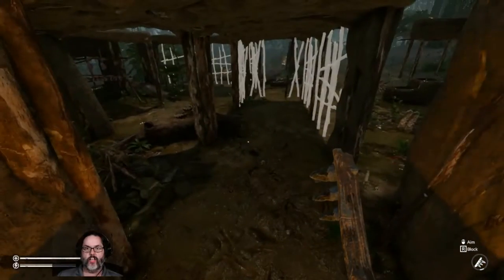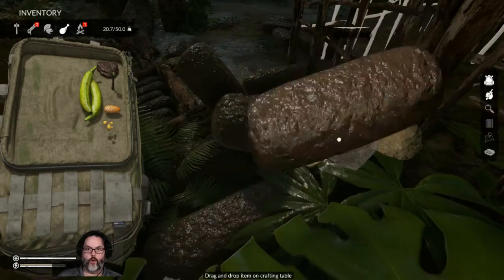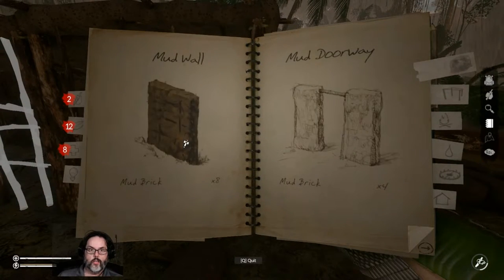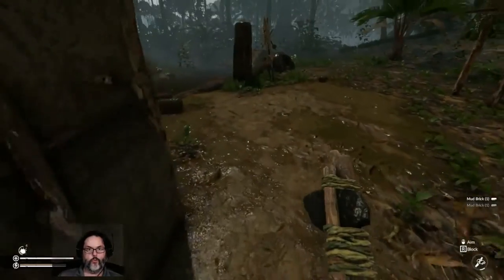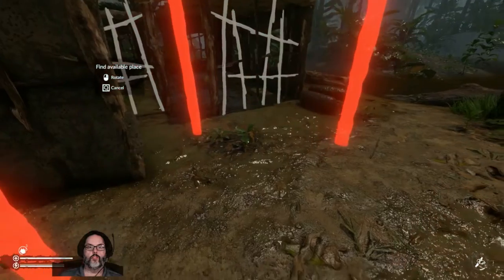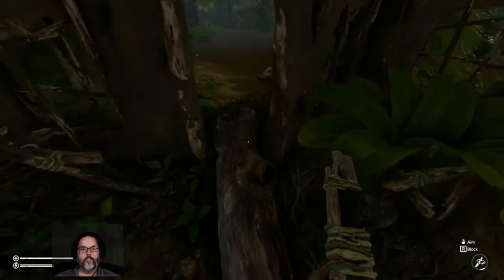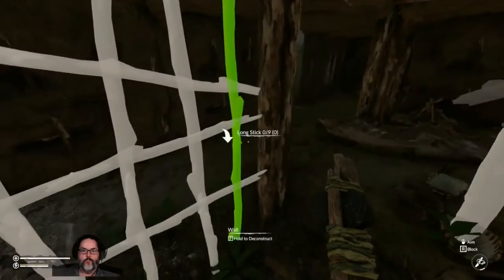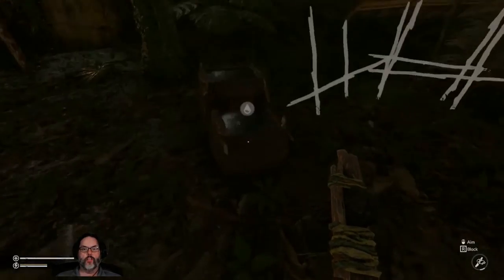Green Hell - Season 2, Ep. 15 - Making Headway